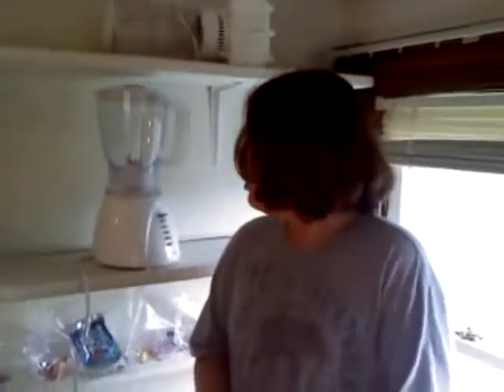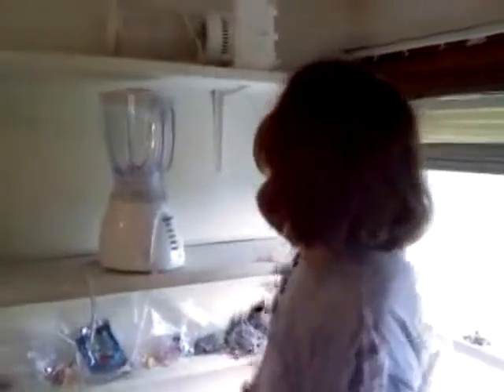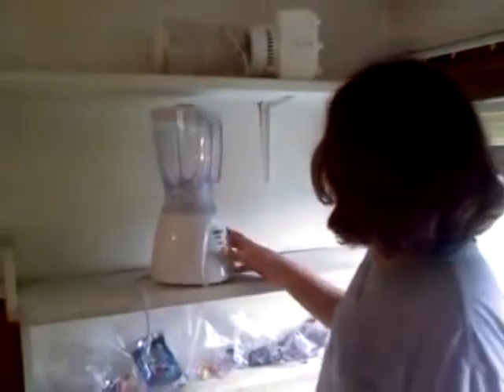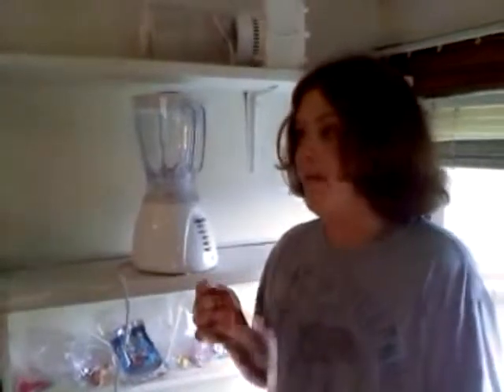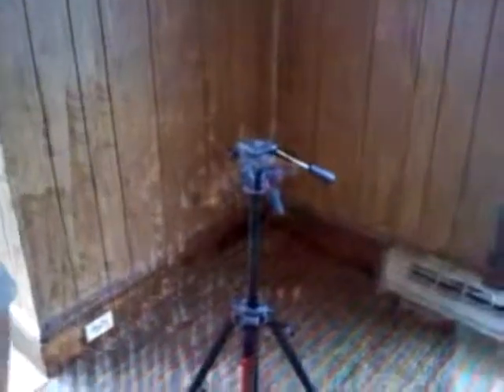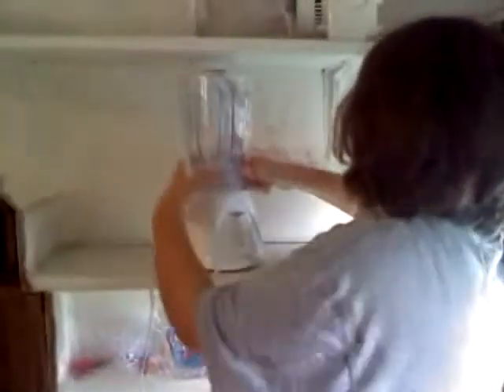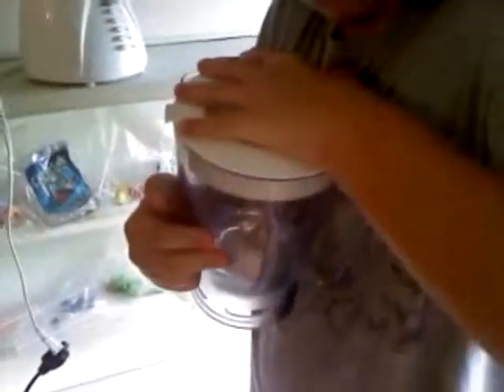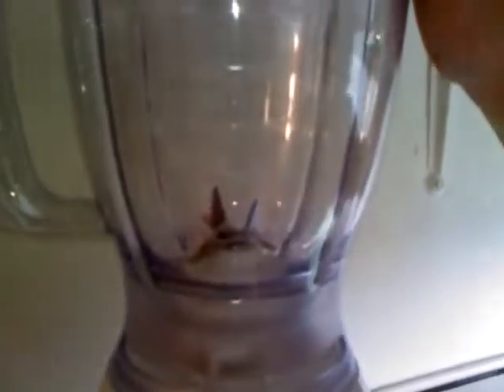Blend This Special - Blend 'n Bounce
We blend a simple bouncy ball - with great results. And Liam actually participates! Plus, we show everyone the new Blend This studio - AKA unused attic space.

Sorry for the camera quality - our usual camera wasn't holding a charge and we had to use a cell phone.